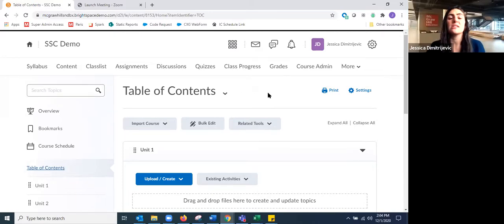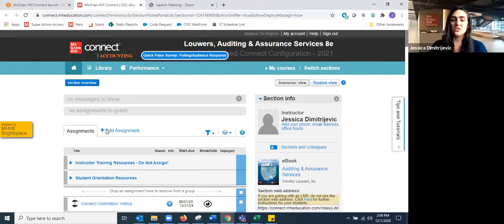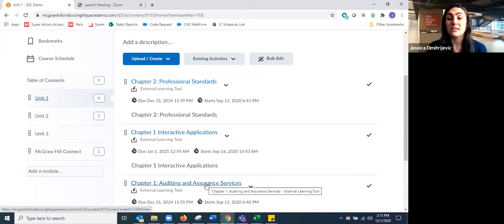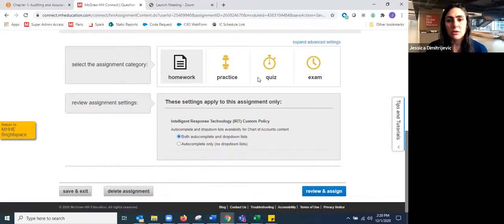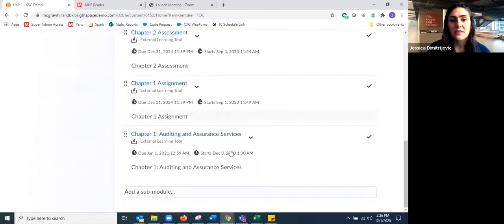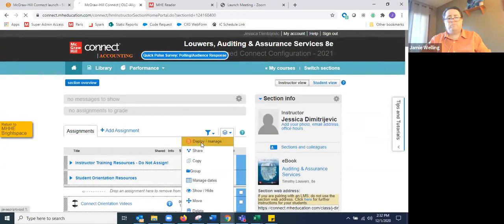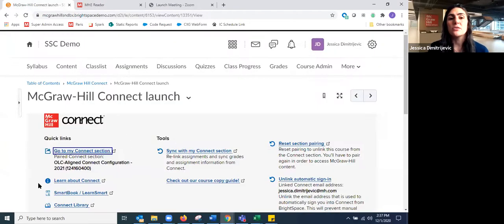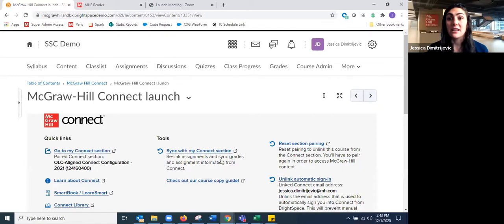Pairing D2L w McGrawHill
2021SP Training